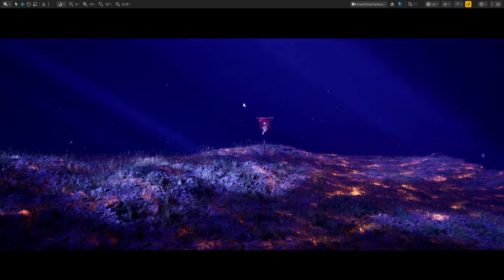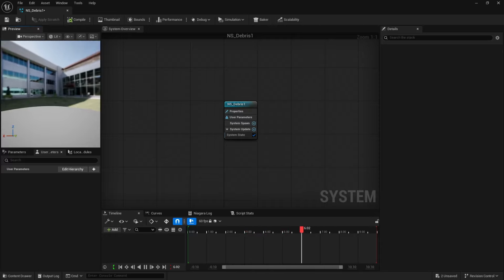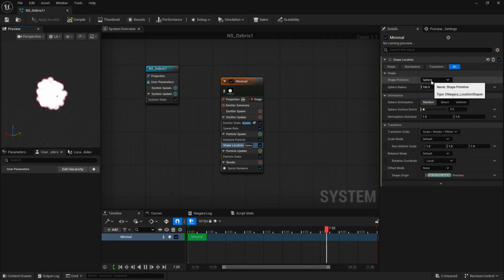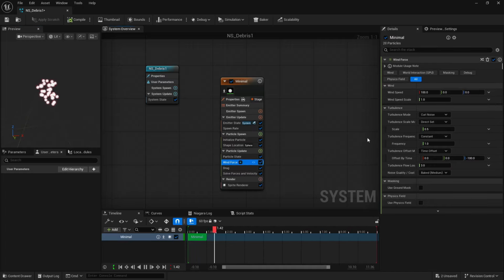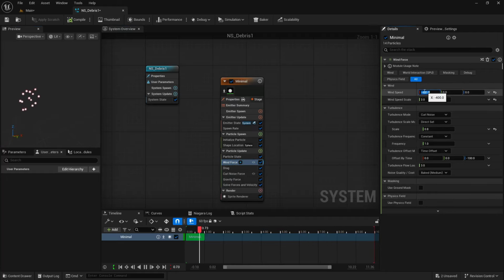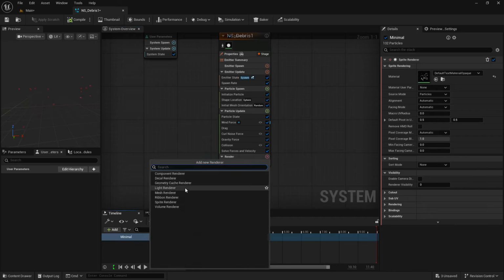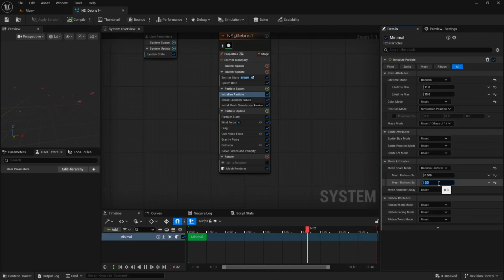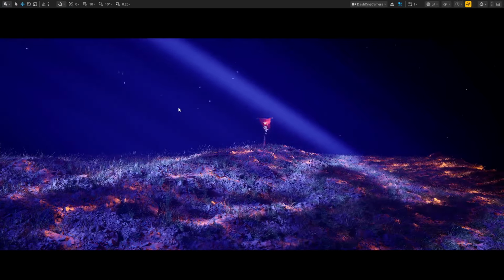Unreal Engine 5.6 Full Beginner Course (Day 16) : Niagara Particles in Unreal Engine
Ready to bring your Unreal Engine scenes to life with breathtaking VFX? In Day 16 of our UE5.6 Beginner Course, we dive deep into Niagara particles — Unreal Engine’s powerful visual effects system. Whether you're a game developer, filmmaker, or 3D artist, learning Niagara will open up endless creative possibilities.

🎮 In this tutorial, you'll learn:

The basics of Niagara in Unreal Engine 5.6

How to create and customize Niagara particle systems

Replacing particle emitters with custom meshes

Tips for controlling behavior, motion, and appearance of particles

A step-by-step breakdown for beginners to confidently use Niagara

This session is packed with beginner-friendly explanations and real-time demonstrations so you can create stunning effects without prior VFX experience!

🚀 Join the journey to master Unreal Engine 5.6 – one day at a time.